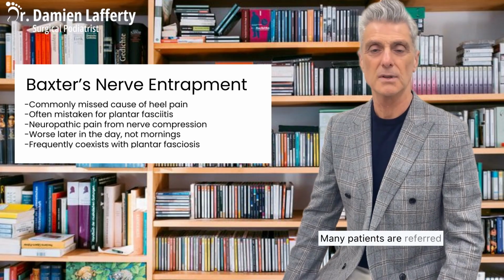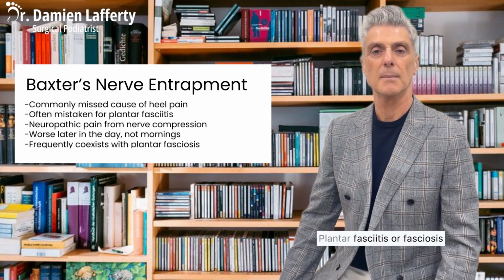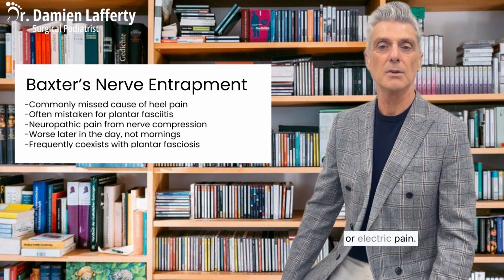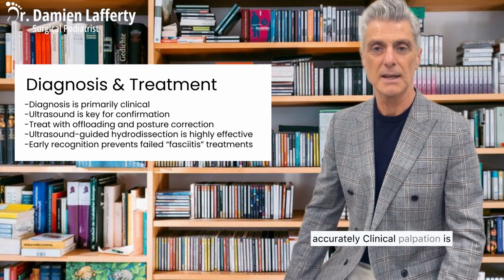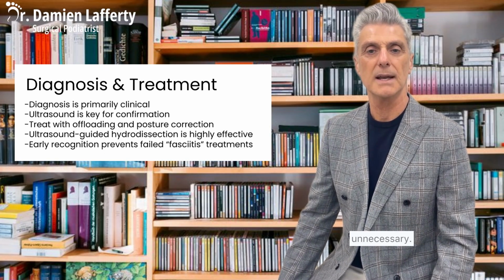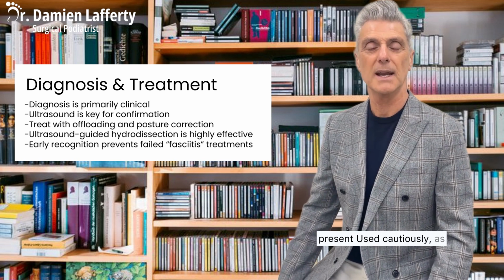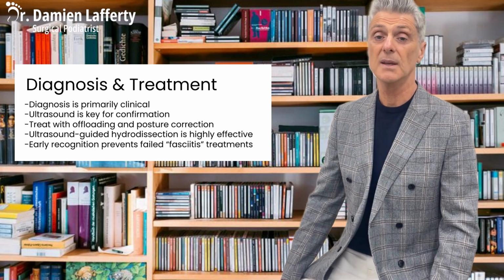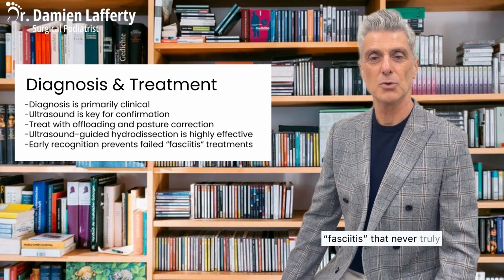Baxter's Nerve Entrapment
Persistent heel pain isn’t always “plantar fasciitis.”

In this video, I discuss Baxter’s nerve entrapment — a commonly overlooked neuropathic cause of heel pain that is frequently misdiagnosed as plantar fasciitis or plantar fasciosis.

When heel pain doesn’t follow the classic morning pattern, fails to respond to standard treatments, or continues to recur, nerve compression should be part of the conversation.

I explain:
 • How Baxter’s nerve becomes compressed
 • Why it often coexists with plantar fasciosis
 • Key clinical signs that differentiate it from plantar fasciitis
 • How imaging and ultrasound-guided treatment can change outcomes

This educational series is about recognising pathology early and avoiding repeated, ineffective treatments for a problem that was never purely mechanical.

💬 Clinicians — do you routinely assess for Baxter’s nerve involvement?
 📩 Patients with ongoing heel pain: if standard treatments haven’t worked, seek a thorough assessment — the diagnosis matters.